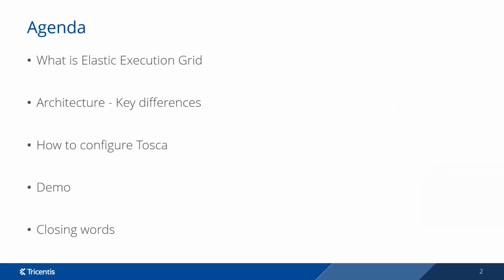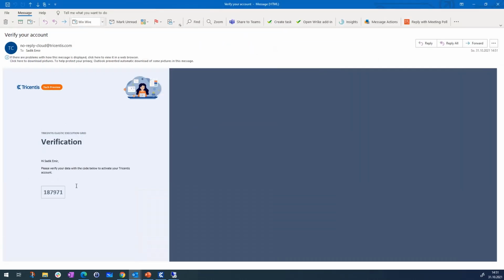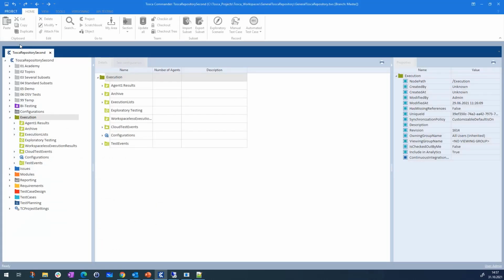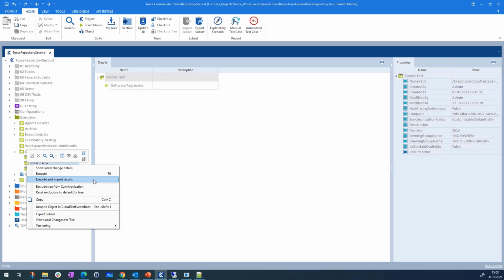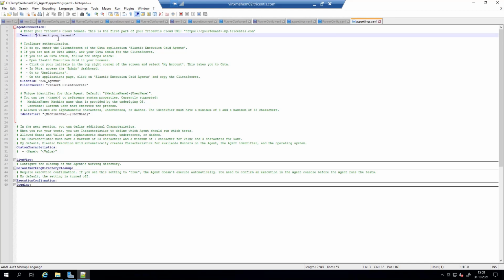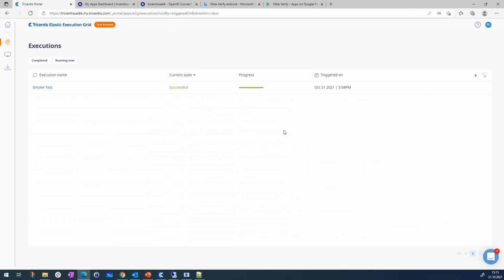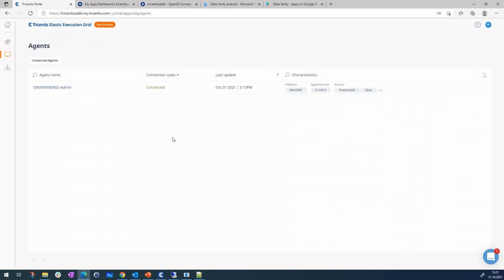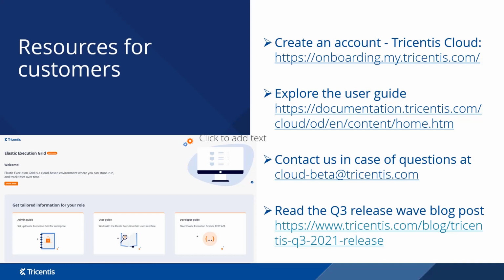Introduction to Tricentis Elastic Execution Grid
Watch this on demand webinar with Product Manager Sadik Emir, who will introduce the new Tricentis product Elastic Execution Grid and show you how to set it up in your environment. The focus of this webinar will be on the usage of Elastic Execution Grid with Tosca Commander. Prior knowledge of Tosca Commander is encouraged before this walkthrough to further understand how Elastic Execution Grid will be of best use to you.